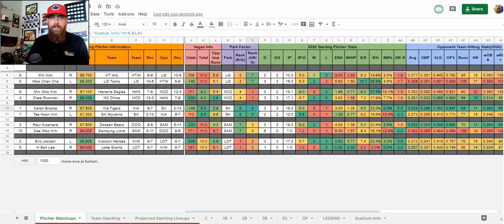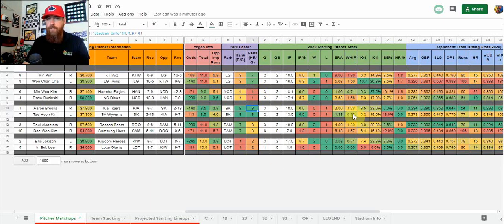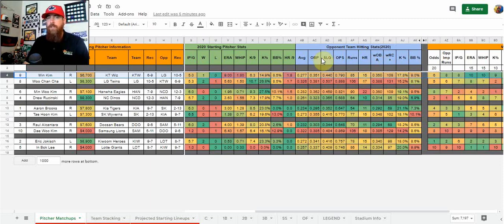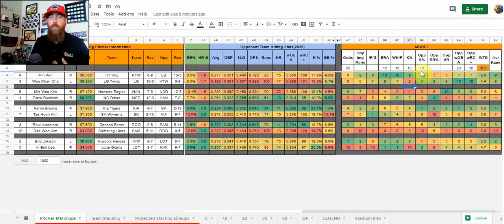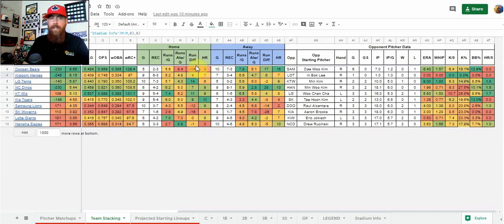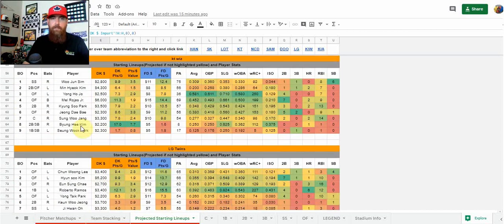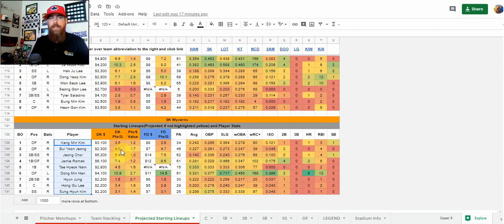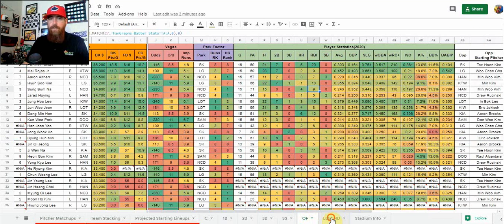Daily Fantasy KBO Sheet Tutorial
Chris goes over his DFS KBO sheet, the stats he uses on the sheet and how, and then goes over his daily process.